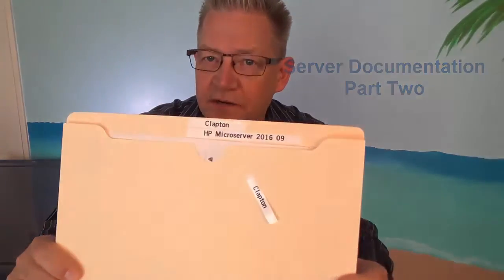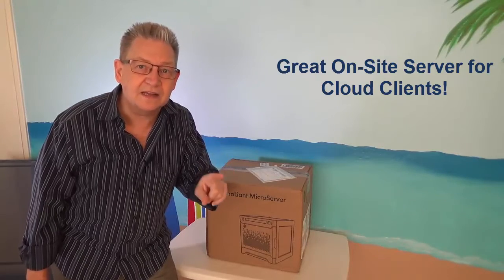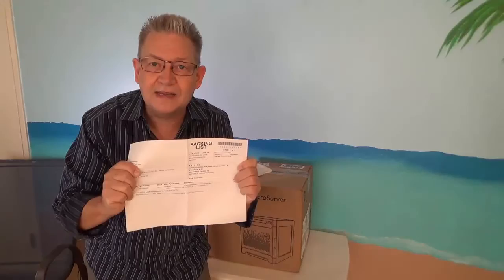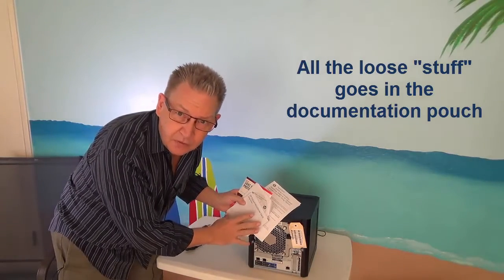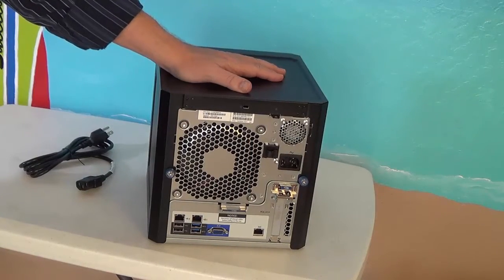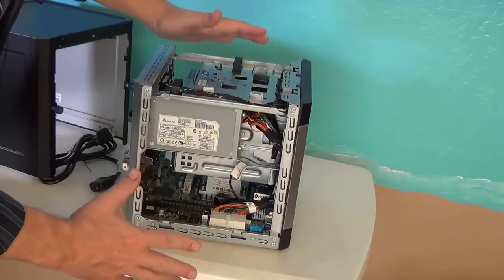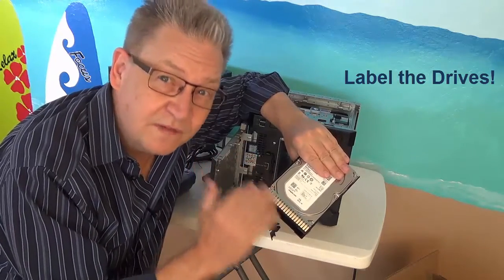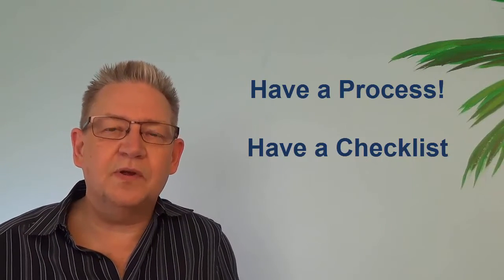Documenting a New Server - Part 2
Part two in a series on documenting a new server install. Once the server arrives, you want to label it, gather up the software and various inserts that shipped with the machine, and label the hard drives.

The most important thing is: You need to have a process and a checklist!

Timeline -
00:00 Documenting a new server
00:56 I own this server
01:57 Labeling the machine
02:59 Label the hard drives
03:39 Call to Action